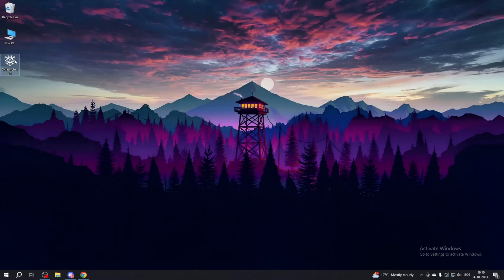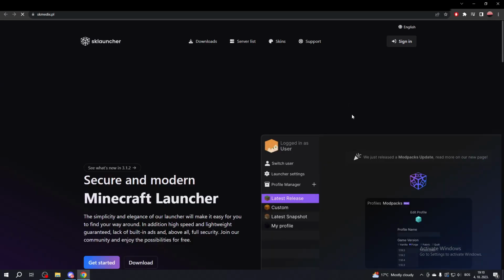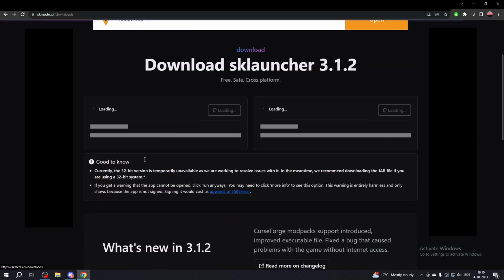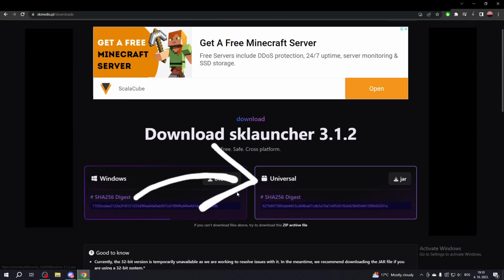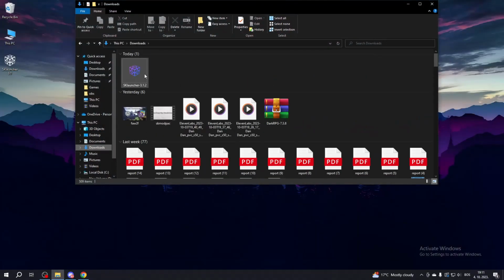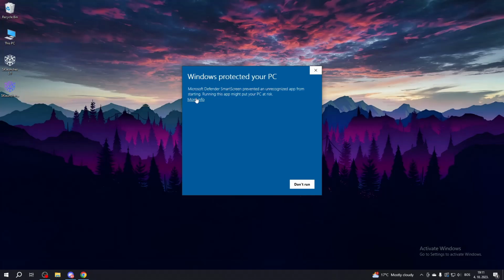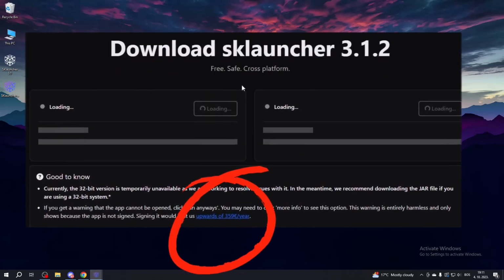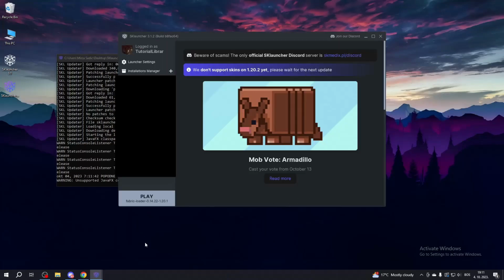How To Install / Update SKlauncher | Quick & Easy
Today we will show you how you can Install / Update your SKLauncher. Quick & Easy way to Install / Update SKlauncher on your PC!

📣 Share your thoughts or suggest tutorial topics in the comments below, and let's discuss the amazing world of tutorials!

Credits to elevenlabs.io for the voice in the video.